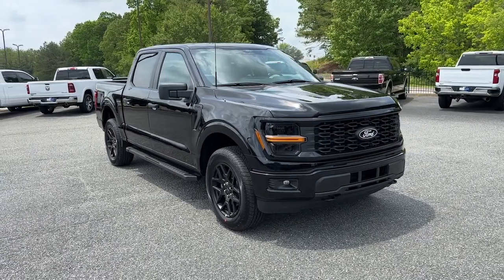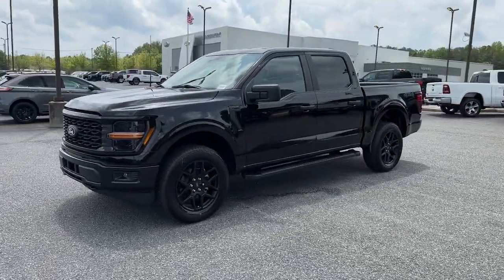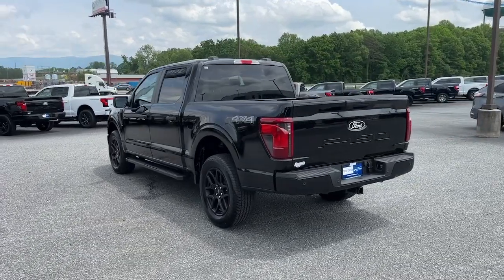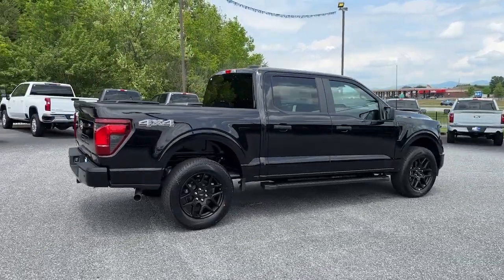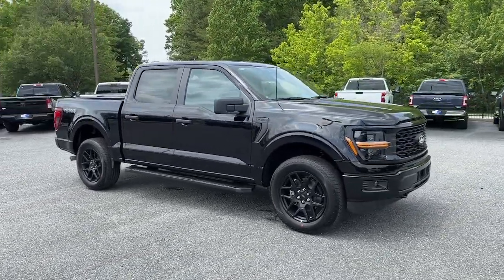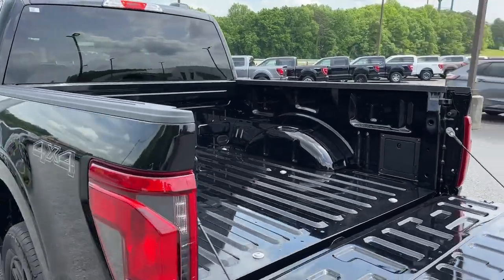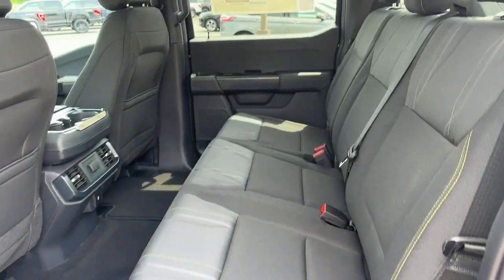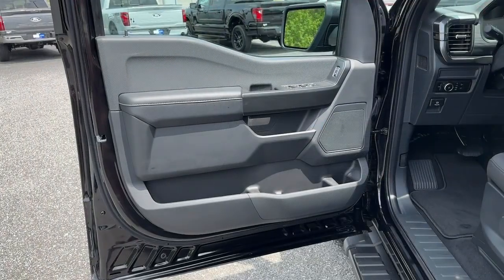2024 Ford F-150 Jasper, Canton, Woodstock, Alpharetta, Kennesaw, GA F9197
Agate Black Metallic New 2024 Ford F-150 STX available in Jasper, Georgia at Shottenkirk Ford of Jasper. Servicing the Canton, Woodstock, Alpharetta, Kennesaw, GA area.

**Front bucket seats with center console** **Ford Sync Bluetooth** **Blind Spot Detection** **Rear back up camera** **Reverse Sensing System** **Power windows and locks** **Fixed running boards/side steps** STX package Extended range 36 gallon fuel tank Integrated trailer brake controller 3.55 Axle Ratio 4-Wheel Disc Brakes 6 Speakers 6 Black Running Boards ABS brakes Air Conditioning Alloy wheels AM/FM radio: SiriusXM with 360L Auto High-beam Headlights Black Exterior Badging Brake assist Compass Delay-off headlights Driver door bin Dual front impact airbags Dual front side impact airbags Electronic Stability Control Emergency communication system: SYNC 4 911 Assist Equipment Group 200A Standard Front anti-roll bar Front Bucket Seats Front Center Armrest Front fog lights Front reading lights Front wheel independent suspension Fully automatic headlights Gray Box Side Decal GVWR: 6650 lbs Payload Package Illuminated entry Integrated Trailer Brake Controller Low tire pressure warning Navigation system: Connected Navigation Occupant sensing airbag Outside temperature display Overhead airbag Overhead console Panic alarm Passenger door bin Passenger vanity mirror Power door mirrors Power steering Power windows Radio data system Radio: AM/FM SiriusXM w/360L Rear step bumper Rear window defroster Remote keyless entry Security system Speed control Split folding rear seat Steering wheel mounted audio controls STX Black Appearance Package SYNC 4 w/Enhanced Voice Recognition Tachometer Telescoping steering wheel Tilt steering wheel Traction control Trip computer Unique Sport Cloth 40/Console/40 Front-Seats Variably intermittent wipers Voltmeter Wheels: 20 Gloss Black.brbrbrAgate Black Metallic 2024 Ford F-150 STX 4WD 2.7L V6brbrbrPricing includes all Factory Rebates. See Dealer for Details. Price includes: $2000 - Retail Customer Cash. Exp. 07/08/2024 $500 - Retail Bonus Cash. Exp. 07/08/2024
Navigation system: Connected Navigation|Equipment Group 200A Standard|GVWR: 6,650 lbs Payload Package|STX Black Appearance Package|6 Speakers|AM/FM radio: SiriusXM with 360L|Radio data system|Radio: AM/FM SiriusXM w/360L|Air Conditioning|Rear window defroster|Power steering|Power windows|Remote keyless entry|Steering wheel mounted audio controls|Traction control|4-Wheel Disc Brakes|ABS brakes|Dual front impact airbags|Dual front side impact airbags|Emergency communication system: SYNC 4 911 Assist|Front anti-roll bar|Front wheel independent suspension|Low tire pressure warning|Occupant sensing airbag|Overhead airbag|Brake assist|Electronic Stability Control|Auto High-beam Headlights|Delay-off headlights|Front fog lights|Fully automatic headlights|Panic alarm|Security system|Speed control|6 Black Running Boards|Black Exterior Badging|Bumpers: body-color|Gray Box Side Decal|Heated door mirrors|Power door mirrors|Rear step bumper|Compass|Driver door bin|Front reading lights|Illuminated entry|Outside temperature display|Overhead console|Passenger vanity mirror|SYNC 4 w/Enhanced Voice Recognition|Tachometer|Telescoping steering wheel|Tilt steering wheel|Trip computer|Unique Sport Cloth 40/Console/40 Front-Seats|Voltmeter|Front Bucket Seats|Front Center Armrest|Split folding rear seat|Passenger door bin|Integrated Trailer Brake Controller|Alloy wheels|Wheels: 20 Gloss Black|Variably intermittent wipers|3.55 Axle Ratio|**Front bucket seats with center console**|**Ford Sync Bluetooth**|**Blind Spot Detection**|**Rear back up camera**|**Reverse Sensing System**|**Power windows and locks**|**Fixed running boards/side steps**|STX package|Extended range 36 gallon fuel tank|Integrated trailer brake controller